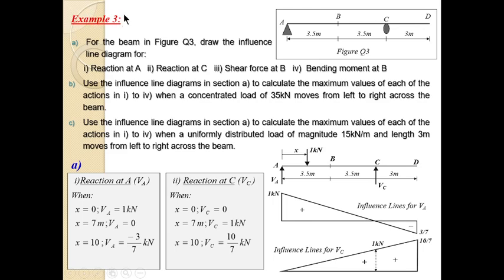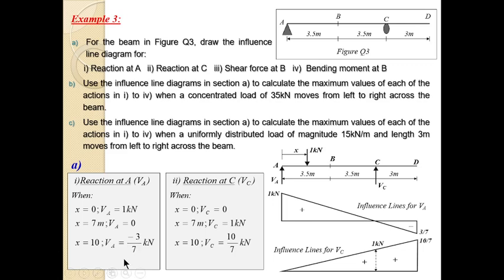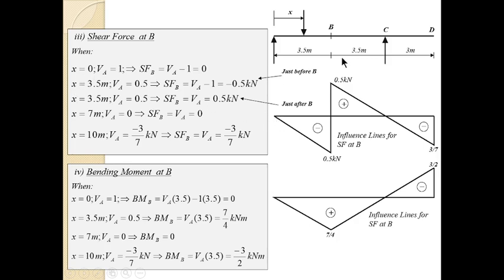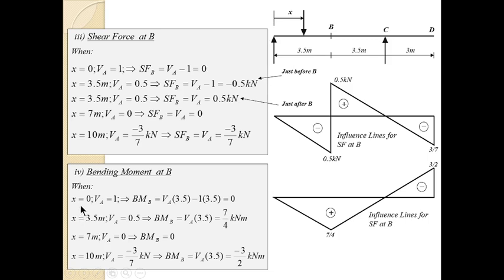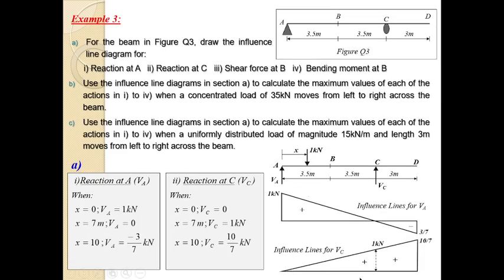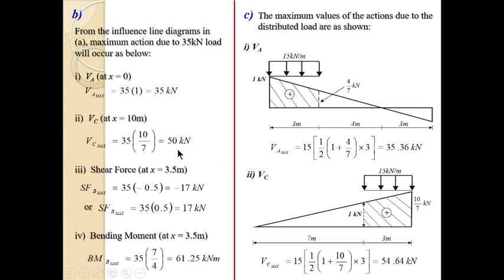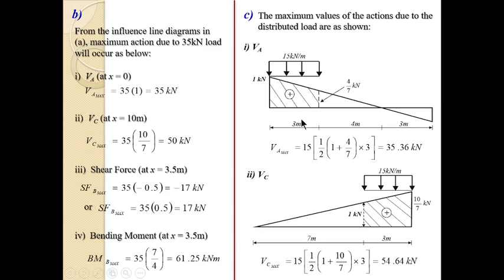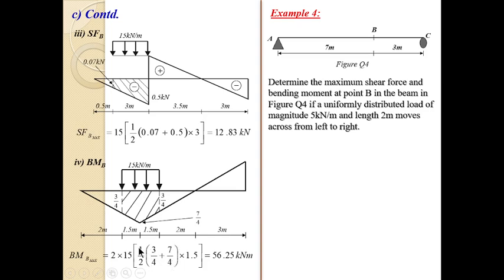CIV 322 Influence Lines Part 2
This video is about the use of the method of influence lines in structural analysis